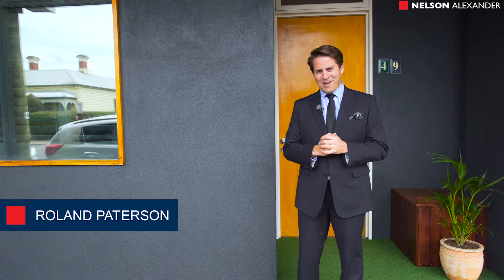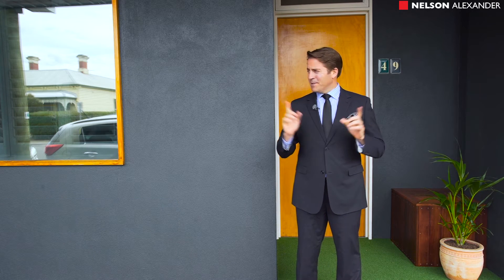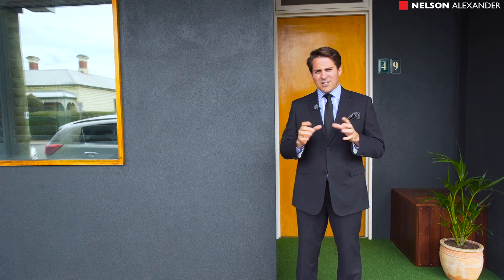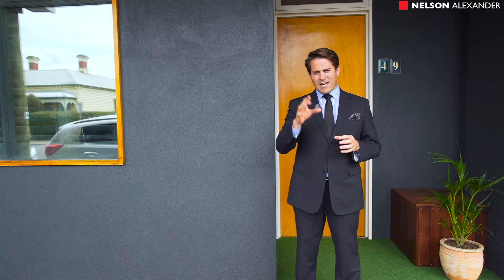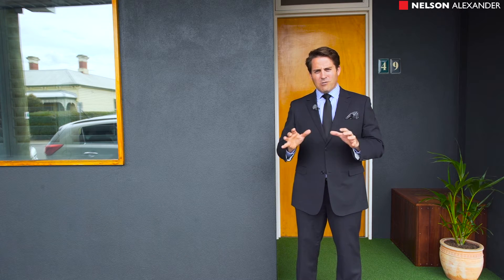49 Ramsden Street, Clifton Hill For Sale by Roland Paterson of Nelson Alexander